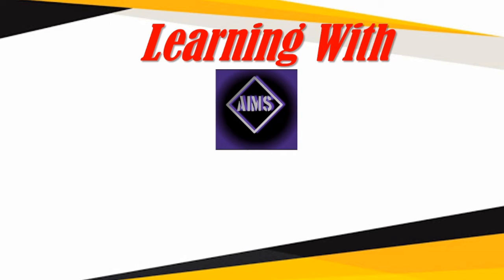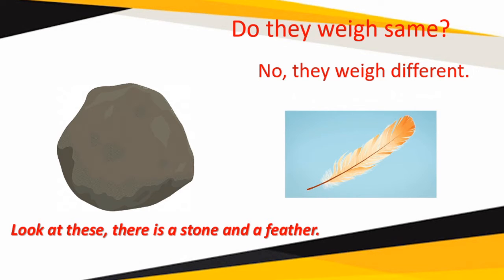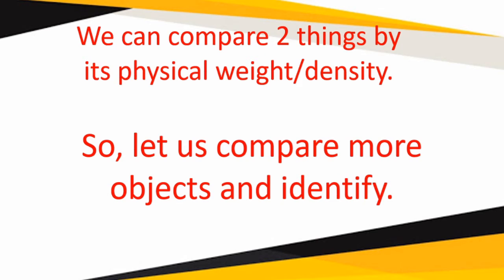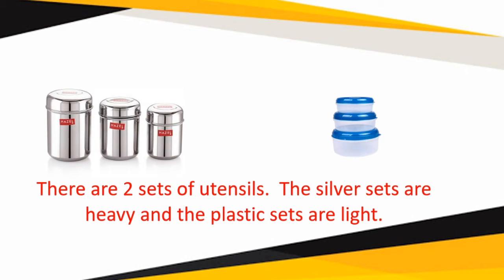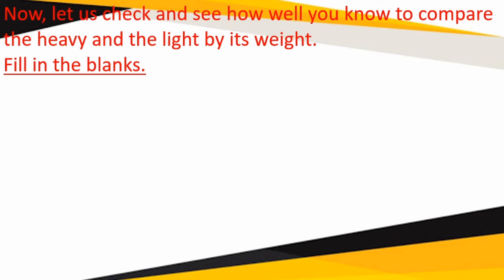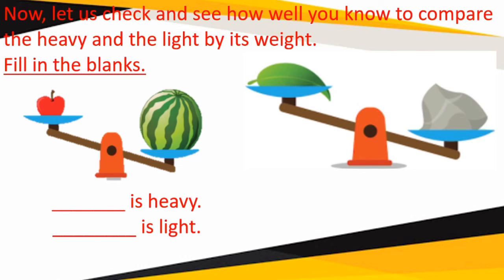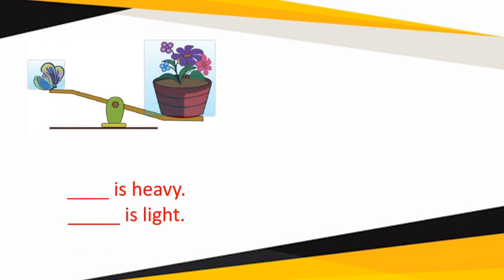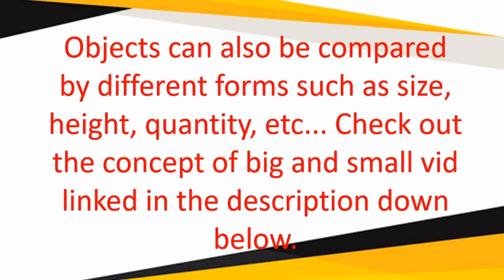Comparison of Heavy and Light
Mathematic skills and concepts/Heavy and light/ learn with given examples and enjoy doing the given exercise.